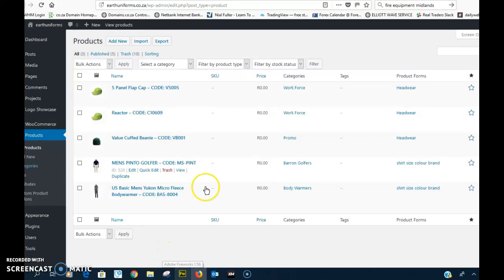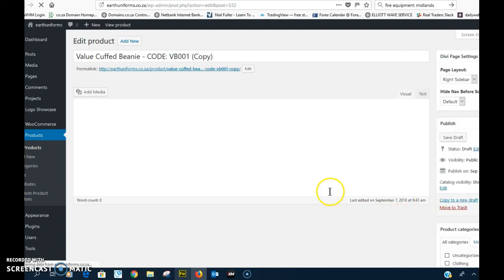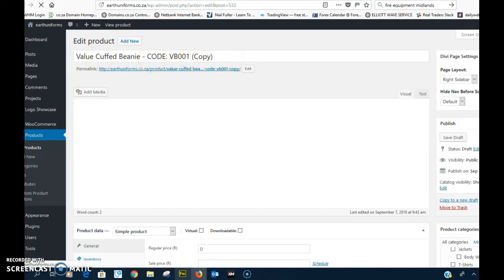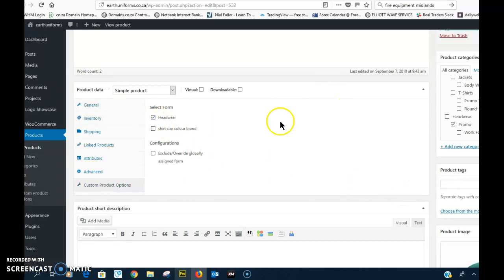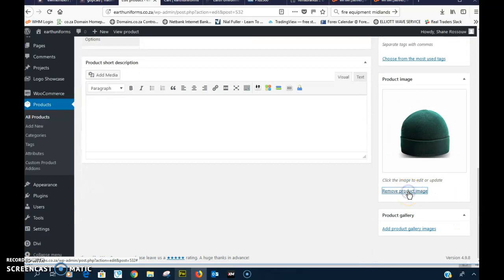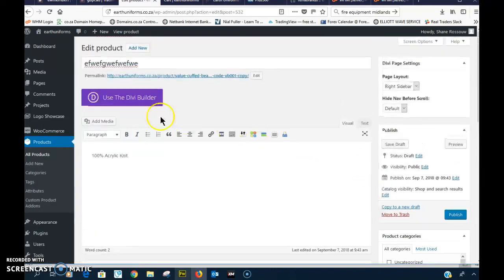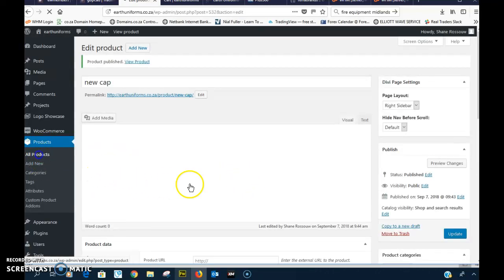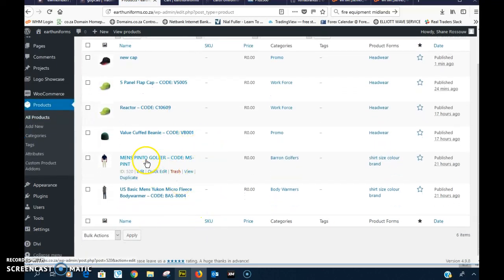duplicate a product